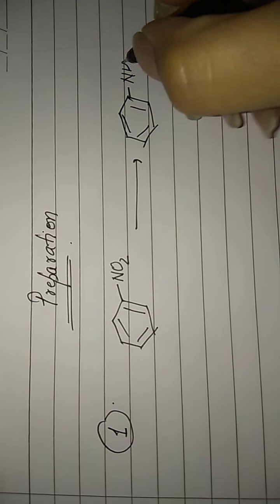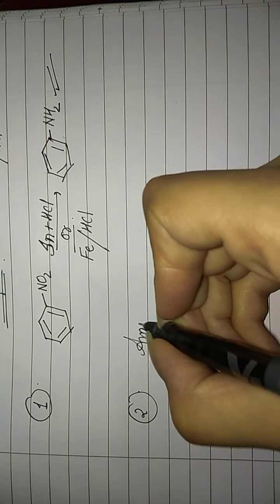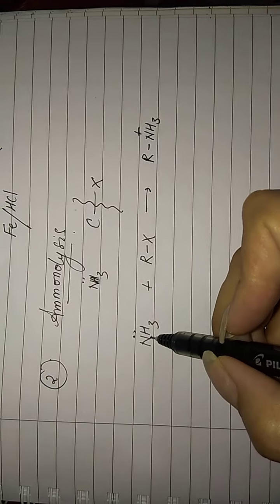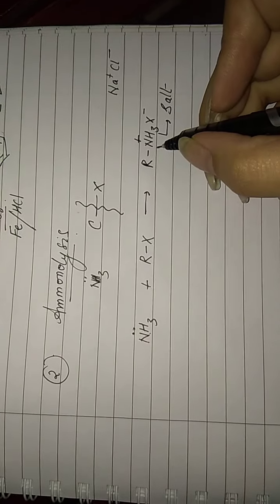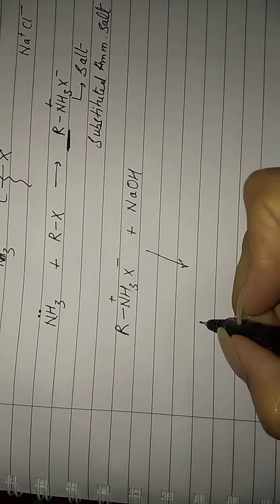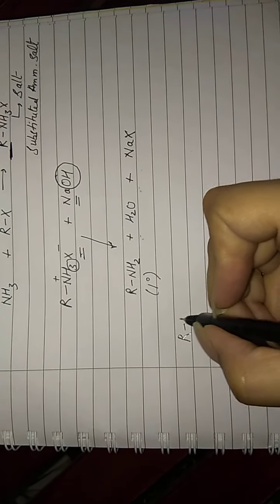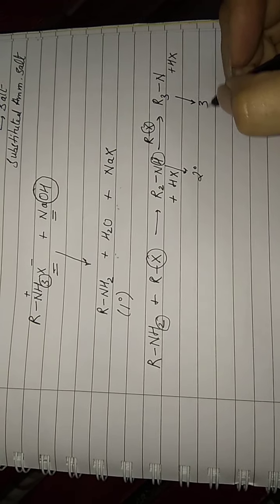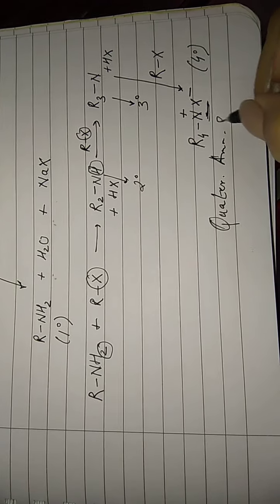Preparation of Amines